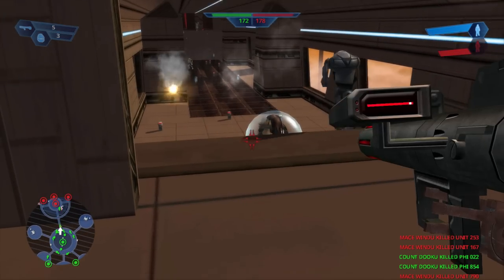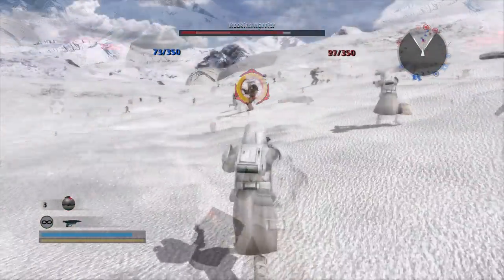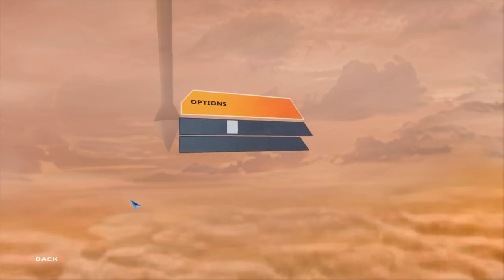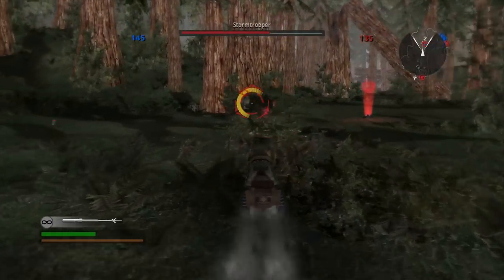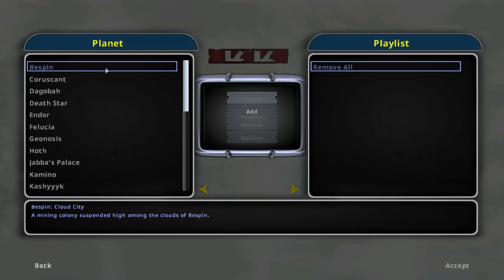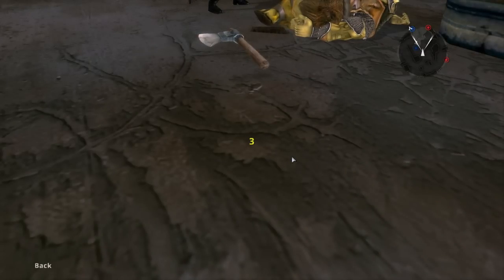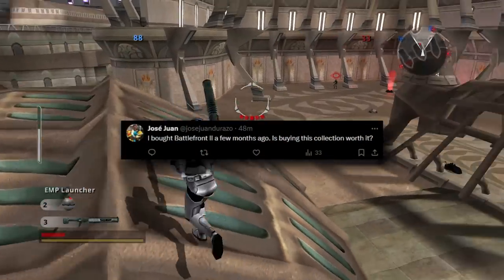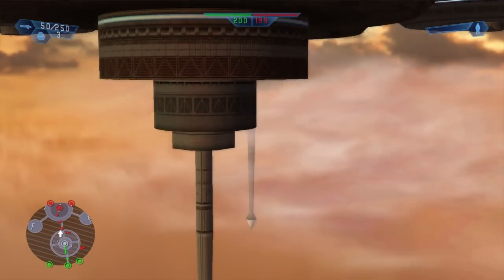I played Battlefront: Classic Collection... my honest thoughts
I had the chance to play the Star Wars Battlefront: Classic Collection early and here's some fresh gameplay coupled with my full thoughts & impressions on this game(s) as well as your most concerning questions answered!

📖Get one of the newest Star Wars books FOR FREE with an Audible trial while also supporting the channel

⌨️ My full setup 🎙️(computers, microphones etc) - Any Amazon purchases done within 24h of clicking this supports the channel.

A huge thank you to my current Royal Senators for their massive support of the channel & my content: Immortal, Noah T553, Collin & Christopher Kimbell